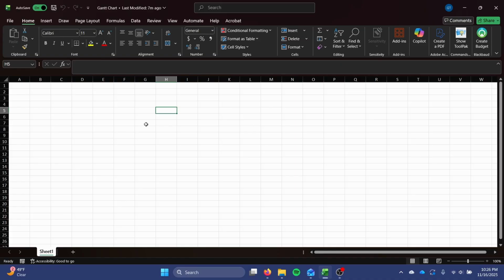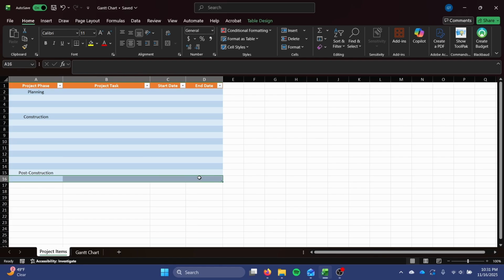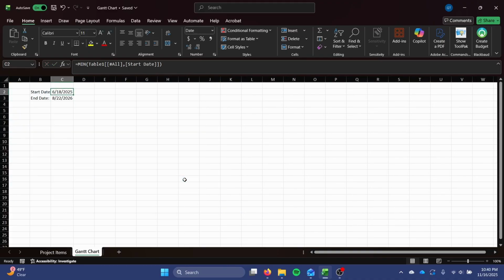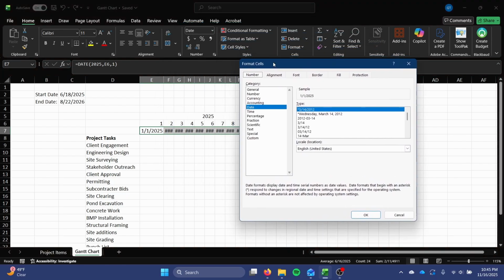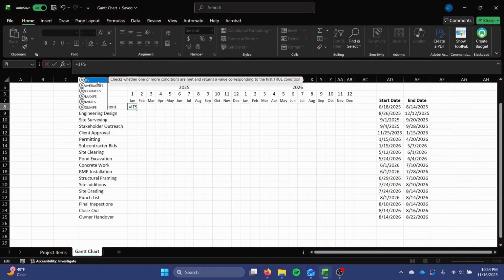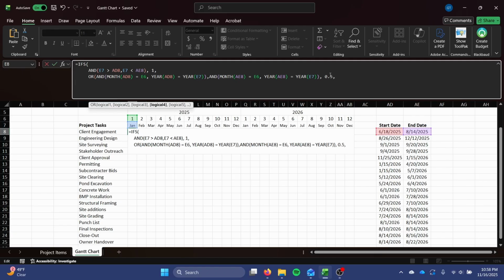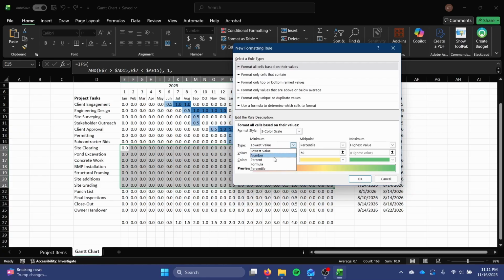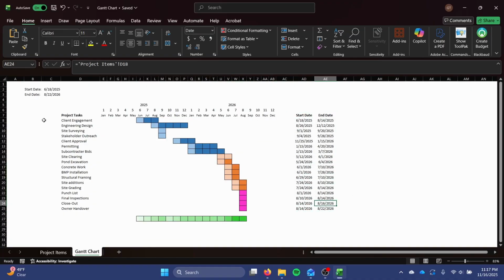8.20 Gantt Chart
This video fully walks through creating a custom Gantt Chart within Excel, fit for your project needs. It will show you how to use complex formulas and conditional formatting to plan out a project and communicate a schedule.